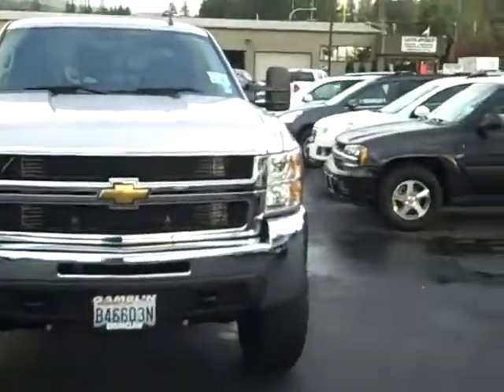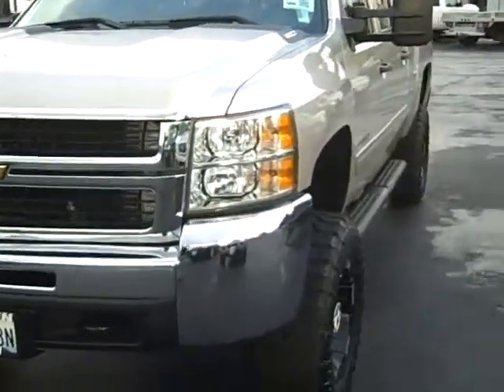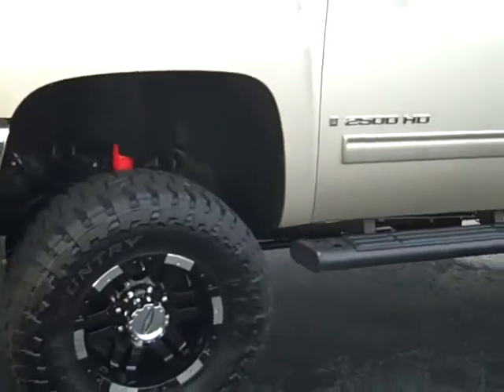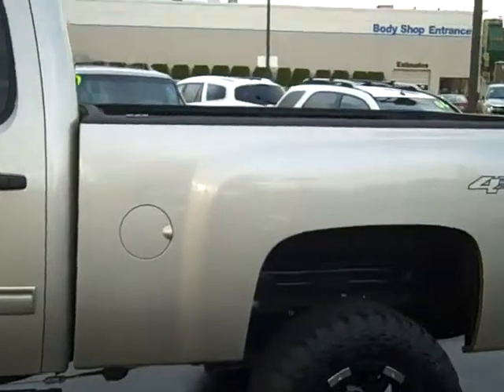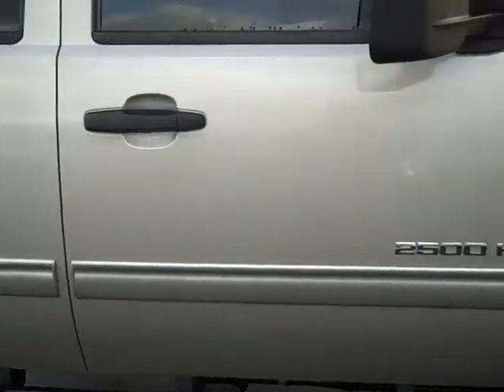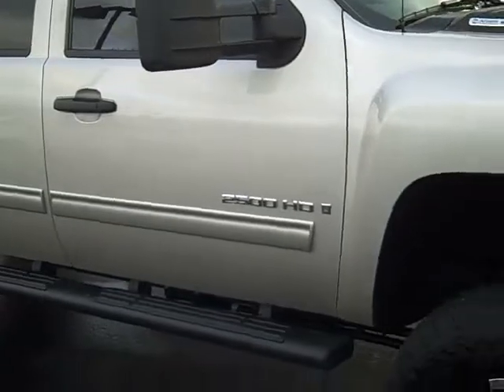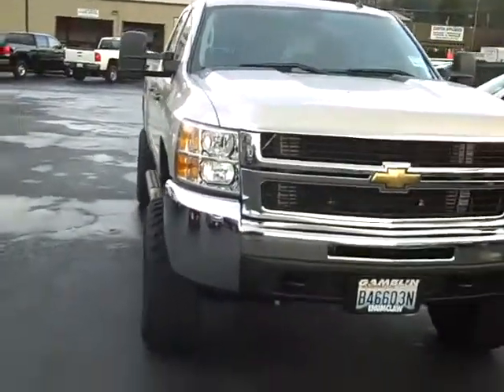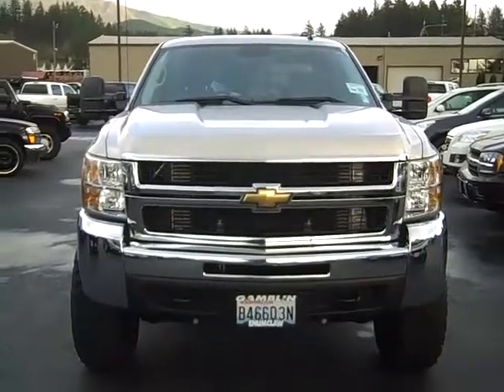2009 Chevrolet Silverado 2500 Crew Cab Short Bed Duramax Art Gamblin motors V2050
SOLD 1-Owner and local truck. This 2009 Chevrolet Silverado 2500 Crew Cab Short Bed DURAMAX DIESEL only has 6,296 miles on it! This truck comes with LEATHER interior, rear seat DVD player, front bucket seats and Motto Metal wheels with off-road tires. Listen to your favorite CD's and satellite radio on a premium BOSE sound system. You looking for a truck to tow that boat or trailer but look good look no further as this truck is for you. With a spray in bedliner, power rear slider and HD trailering provisions this truck is all you can ask for and more. Drive with the safety of 4-wheel ABS, traction control, dual front airbags and OnStar onboard. Get in and out of this truck safely with side assist steps. Other great options include steering wheel controls, cruise control, rear seat audio controls, climate control settings and power windows/locks/camper style mirrors. No accidents or damage reported on the Autocheck vehicle history report. Priced below NADA & Kelley Blue Book retail! for complete pictures and description as well as all of our new and used vehicles! Art Gamblin Motors has been a trusted family owned and operated dealership in Enumclaw, WA for 40 years. We have sold over 3,000 vehicles via the internet and delivered vehicles all over North America. This vehicle does not qualify for rebates and is pre-owned. Price does not include tax, license or one hundred and fifty dollar negotiable Document Service Fee. Click on the link to go directly to this vehicles information